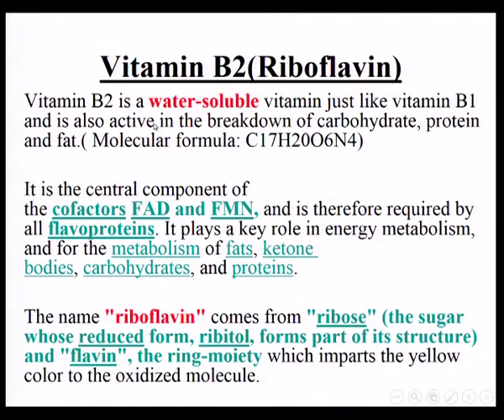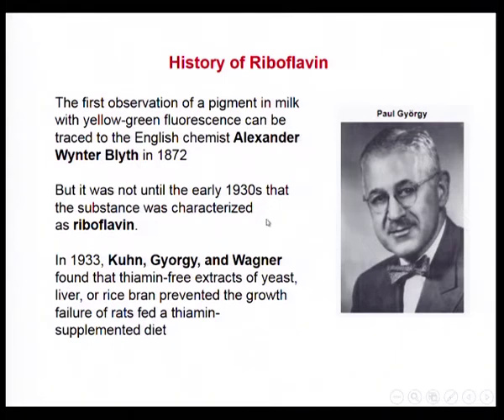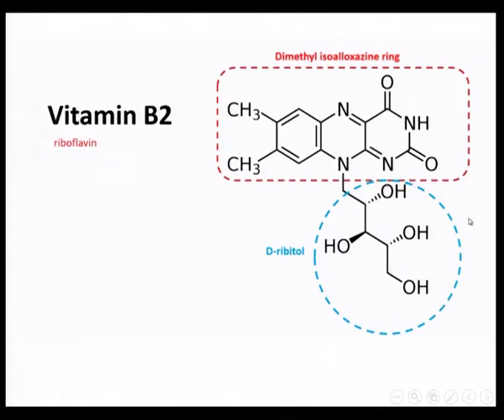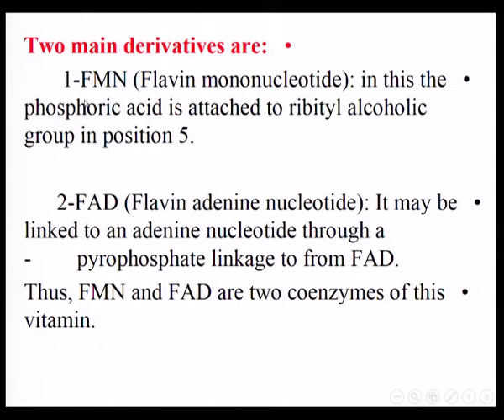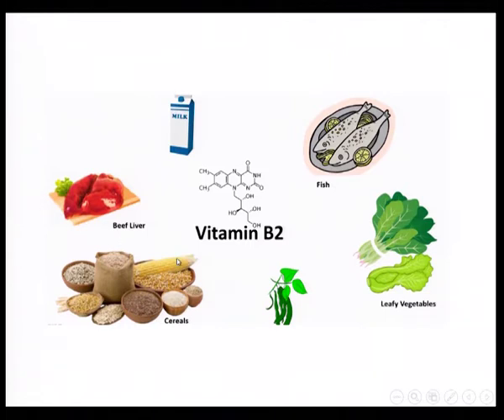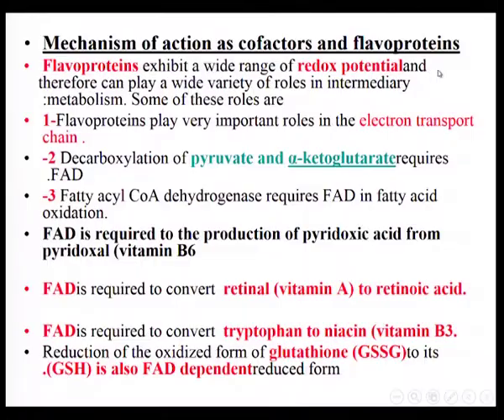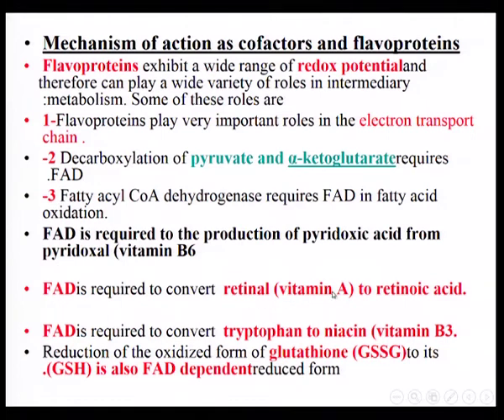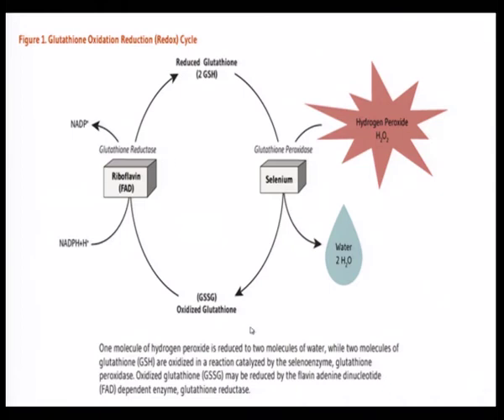Riboflavin - Part -32